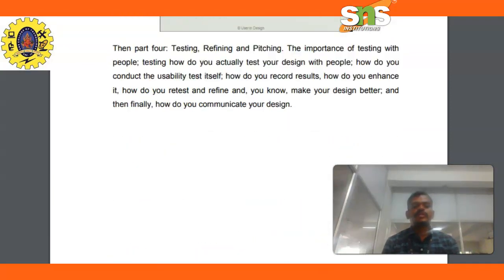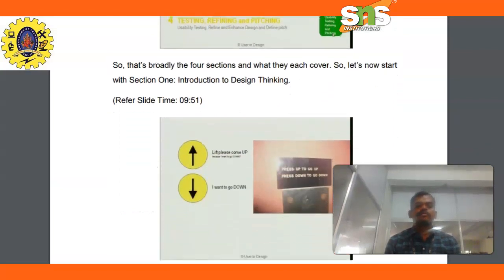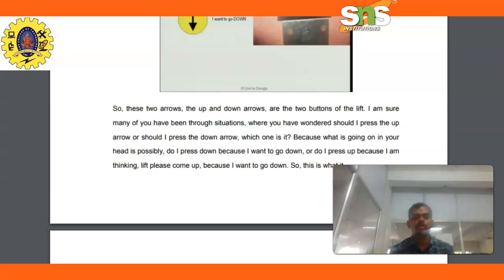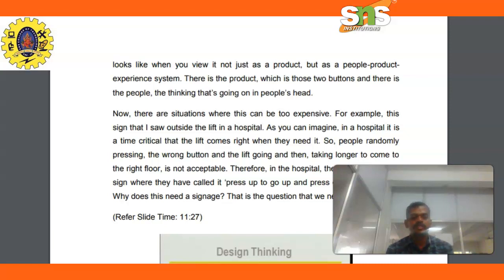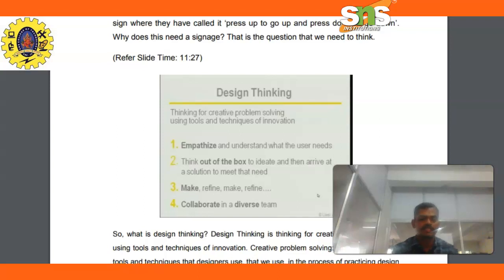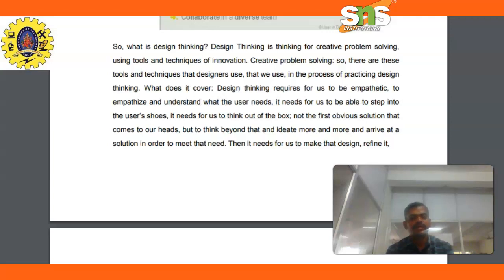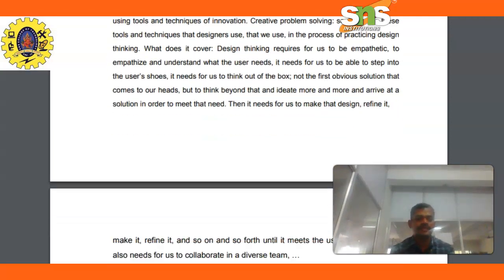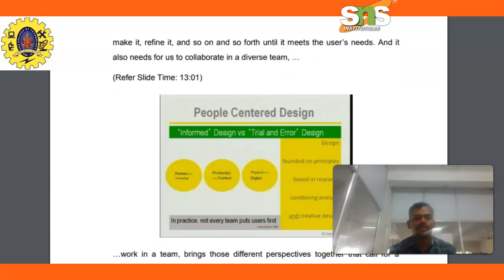DT-JUNE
Design thinking is an iterative, non-linear process which focuses on a collaboration between designers and users. It brings innovative solutions to life based on how real users think, feel and behave